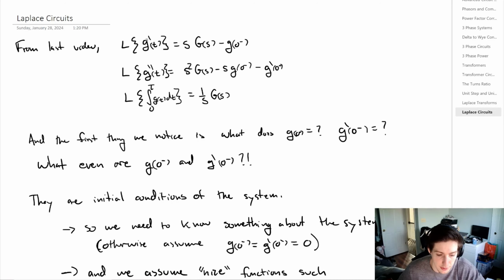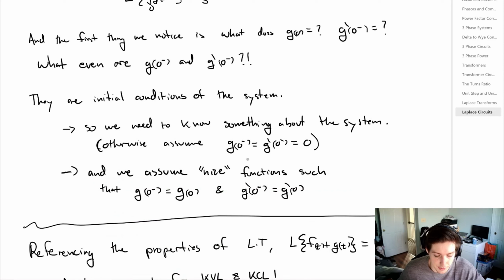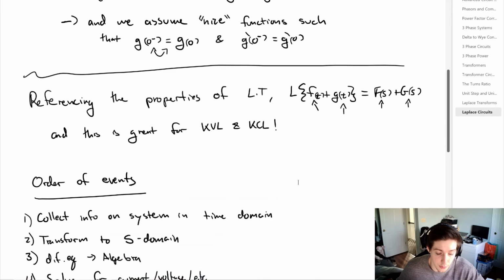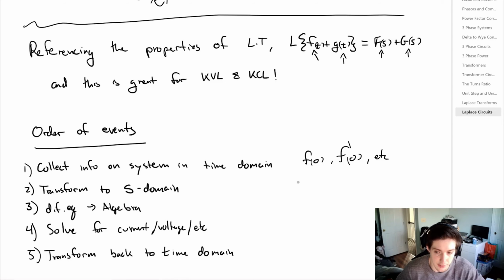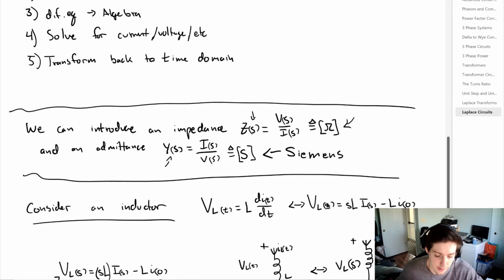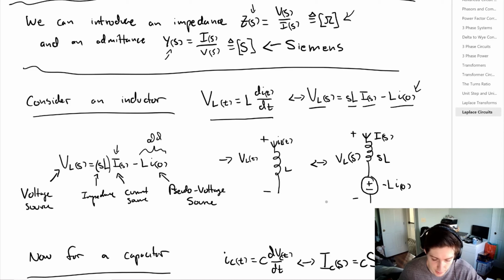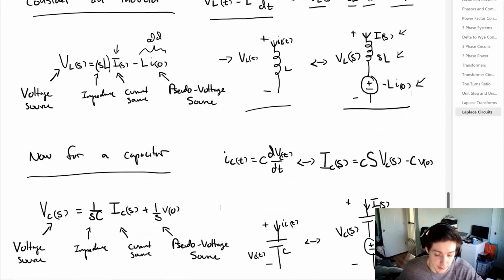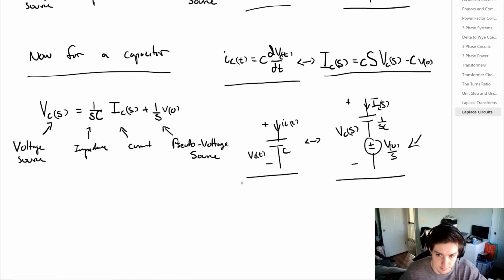LAPLACE CIRCUIT CONVERSION- ADVANCED CIRCUIT ANALYSIS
Let's see how Laplace transforms can be used in circuit analysis.